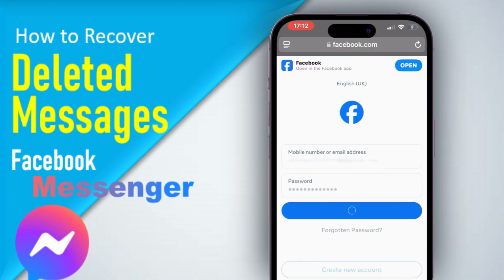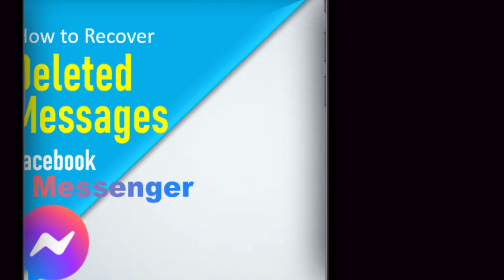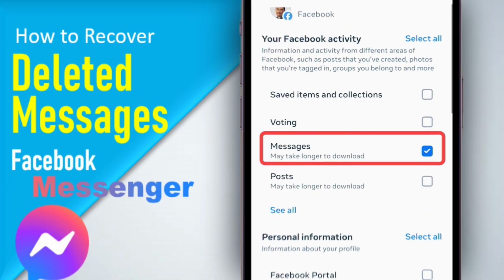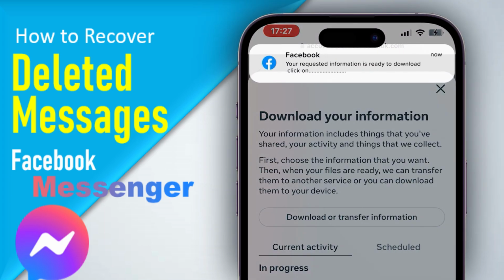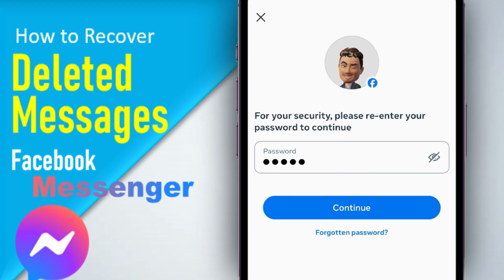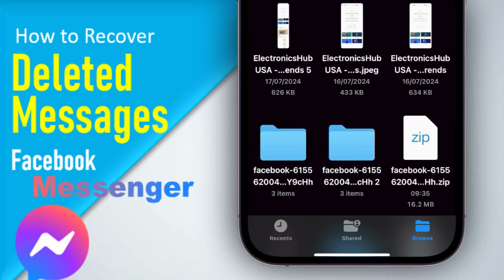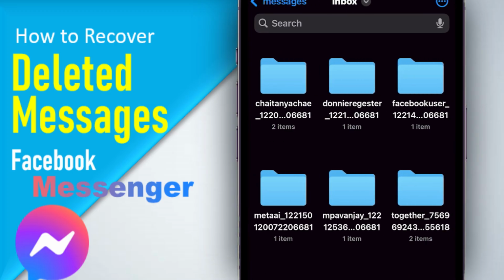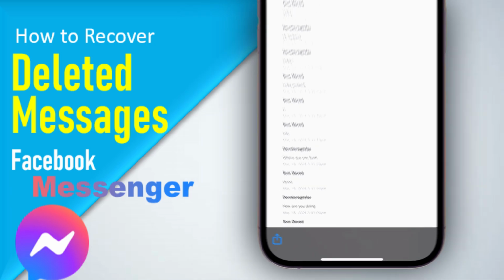🔍 How to See Deleted Messages on Messenger (2025 Guide)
Want to see deleted Facebook Messenger messages? Even if you think they’re gone forever, there are hidden ways to recover or view them. In this step-by-step tutorial, I’ll show you proven methods to find archived chats, download your message history, and access conversations you thought were lost — whether on iPhone, Android, or PC.
Did someone delete a Messenger message you NEED to see? 😱 Don't panic—you might still recover it! This step-by-step tutorial reveals 3 secret methods to view deleted Facebook messages, even if they were permanently removed!

📌 In This Video You’ll Learn:
How to check archived Messenger messages before recovery
Downloading your Facebook data to restore deleted chats
Navigating message folders to find specific conversations
Pro tips to prevent losing messages in the future

⚡ Whether you accidentally deleted an important chat with a friend, family member, or partner, this guide will help you retrieve it quickly and easily. Perfect for 2025 Facebook Messenger users!

📥 Timestamps:
– Intro: See Deleted Messages on Messenger
– Check Archived Messages
– Download Your Messenger Data
– Extract & Browse Conversations
– Find Specific Deleted Messages

📌 WATCH NOW TO LEARN:
✅ How to check ARCHIVED messages (90% of users miss this!)
✅ Official Facebook data download method (Recover years-old chats)
✅ Phone cache extraction trick (Works even if uninstalled)
✅ How to prevent future message loss (Auto-backup setup)

🚨 QUICK FIXES IF YOU:
❌ Can't find an important message
📱 Accidentally deleted a conversation
💔 Need proof of a deleted chat
🔄 Changed phones and lost messages

📲 METHOD 1: Find Archived Messages (30 Seconds!)
1️⃣ Open Messenger → Tap profile icon
2️⃣ Select "Archived Chats"
3️⃣ Swipe left on any message → Tap "Unarchive"

💻 METHOD 2: Download FULL Message History (Facebook Official Method)
2️⃣ Select "Messages ONLY" (Avoid huge files)
3️⃣ Choose HTML format (Easiest to read)
4️⃣ Wait 1-24 hrs → Download & extract ZIP
5️⃣ Open "inbox" folder to see ALL conversations!

📱 METHOD 3: Extract From Phone Cache (Last Resort!)
For Android:
• Use File Manager → Search "cache4j" files
For iPhone:
• iTunes backup → Use iMazing to extract messages

⏳ Messages disappear FAST—WATCH NOW before it's too late! ⚠️

⚠️ CRUCIAL TIPS:
⏳ Act FAST – Cache clears every 30-90 days!
🔐 Never log out before recovering messages!
📂 Backup monthly to avoid permanent loss!

👉 "Found my messages—THANK YOU!"
👉 "Which method worked for you?"
👉 "Need help? Ask me anything!"

Your support helps us make more life-saving tech guides! 💙

➡️ How to RECOVER DELETED WhatsApp Messages
➡️ Secret Messenger Tricks Facebook Doesn’t Tell You
➡️ How to Spy on Someone’s Messenger (Ethically!)